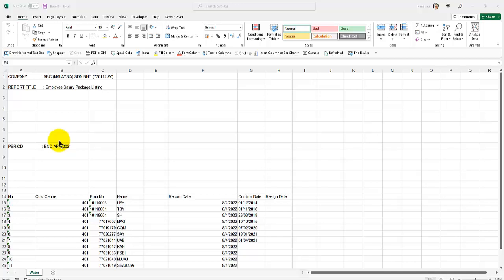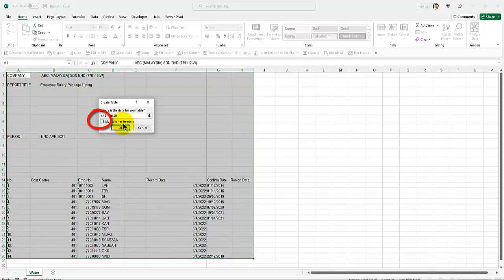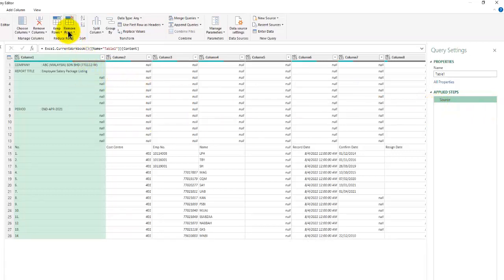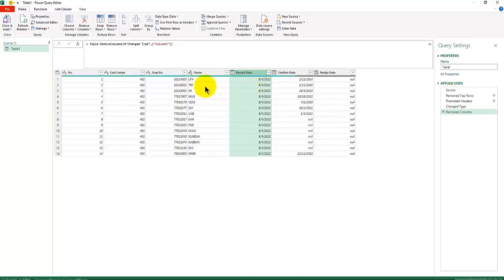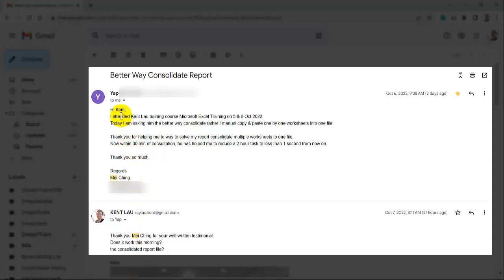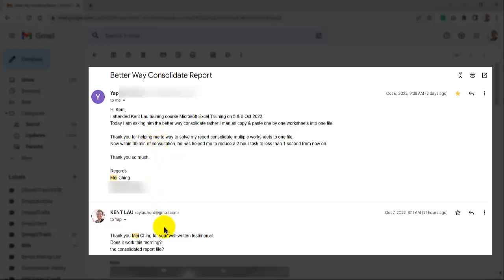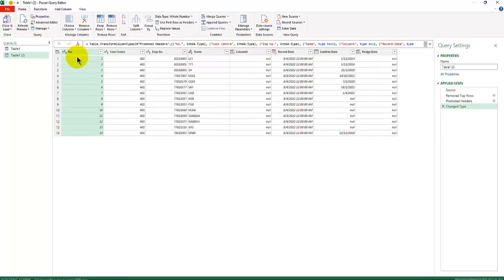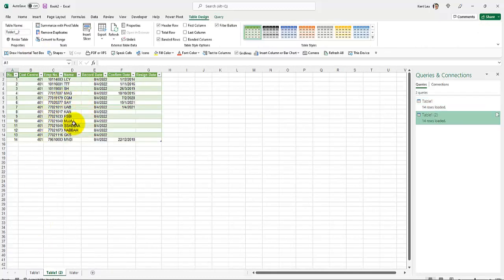L1 How to consolidate multiple worksheets into one faster